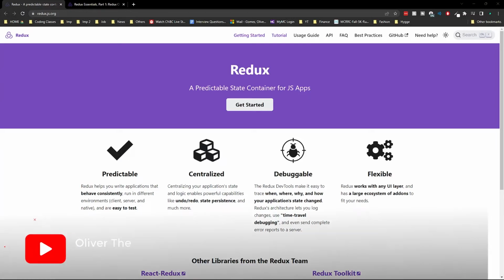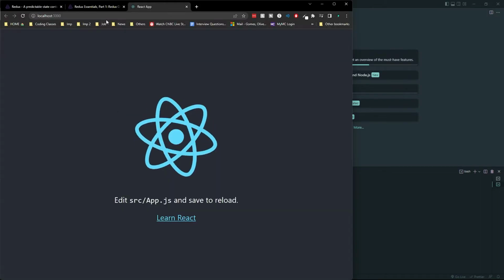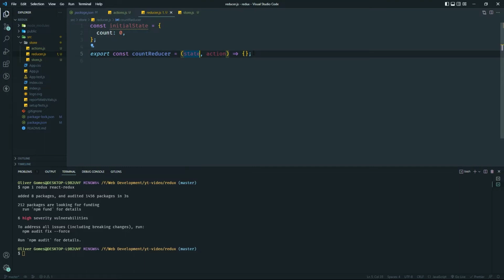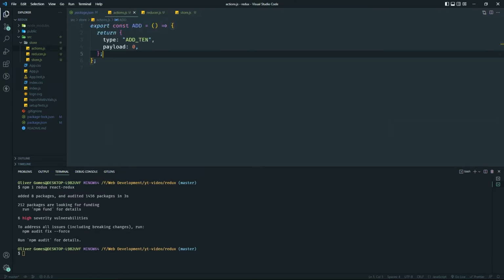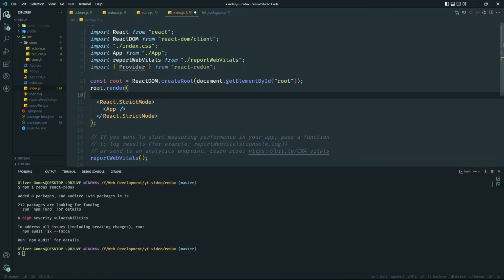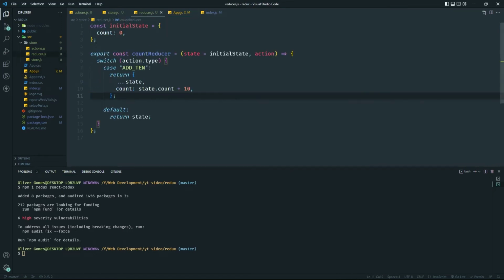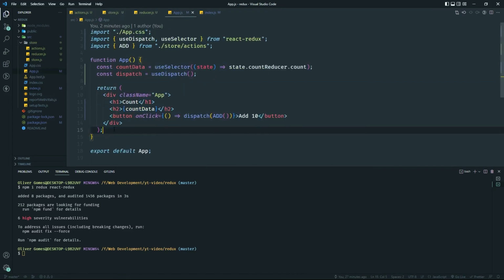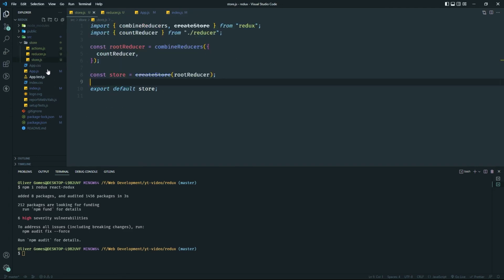React Redux CRASH COURSE Intro | Includes Exercise for Hands on Learning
Redux is a predictable state container for JavaScript apps.

In this React Redux tutorial crash course, I will go over how to use redux with react app the regular way (Before Toolkit). We will learn all about why it's important and master how to implement from the boilerplate code which is simplified as well. We will make sure to understand Reducer, Actions, State and How to make it interactive with React components. Finally this all will be projected on a simple app we will built where user can deposit and withdraw $10 from the account for instance. Also, there will be fun exercise for you to complete which is explained halfway through. We will keep this quick, fun, and work on an awesome React Redux overview.  Join in, grab a coffee or your choice of beverage, and code along with me on this fun crash course tutorial.

For Part 2, We will go over payload and toolkit.

You'll learn:
- Redux
- React-Redux
- All about the Redux such as Reducers, Actions,  Store & State
- All about React with Redux by learning Providers, Store and useDispatch and useSelector
- There will be a challenge exercise halfway for you to complete on your own and comeback to the video, this way you actually LEARN by watching/coding from my video.